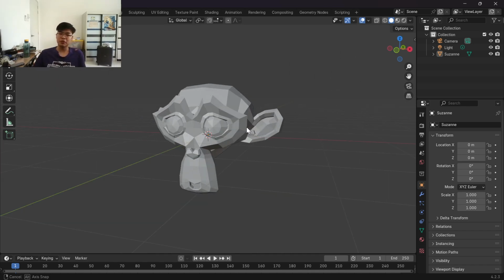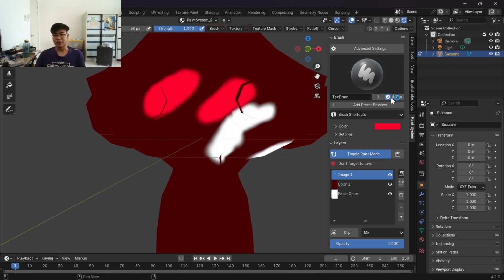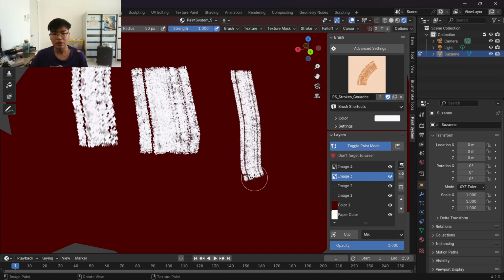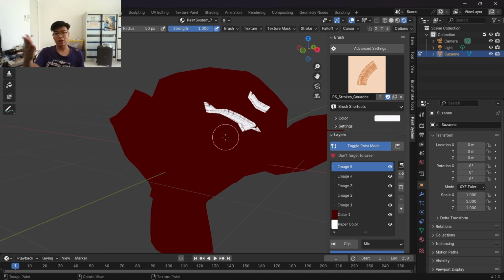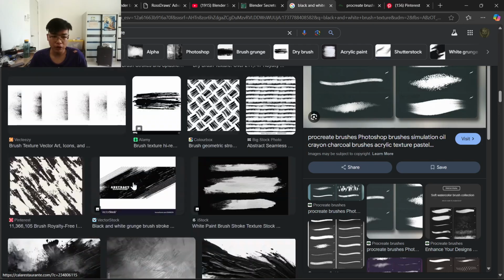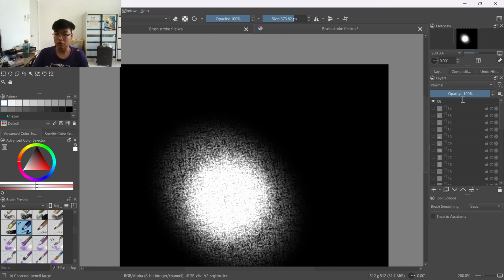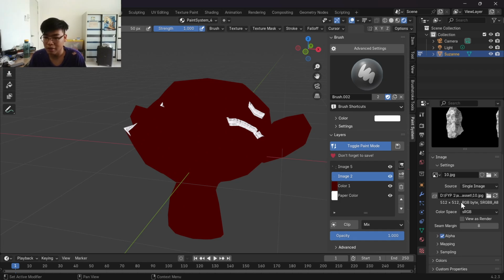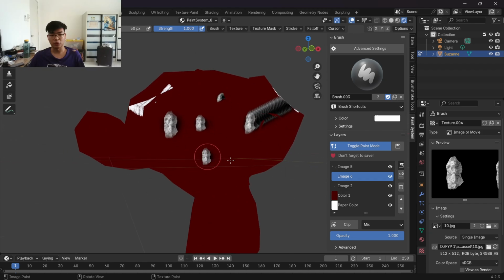Brushstroke tool add on By Blender Studio tutorial - Part 06 Layerings and Custom brushes in Blender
This is a tutorial series where we delve into the brushstroke add on by the Great Blender Studio team.

I used this tool and other addons for my FYP
This tutorial was made for my fellow teammates, which was repurposed to hopefully help whomever watches this series.